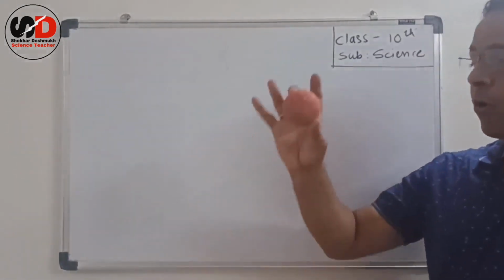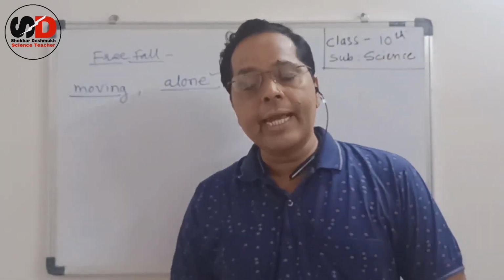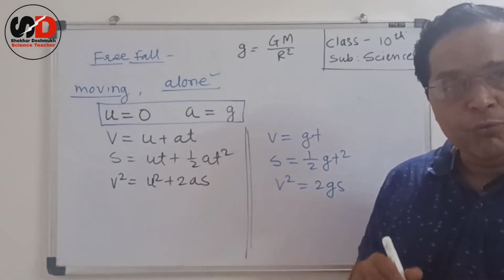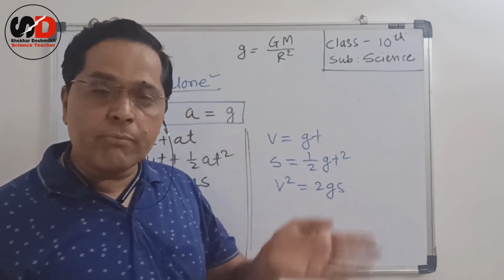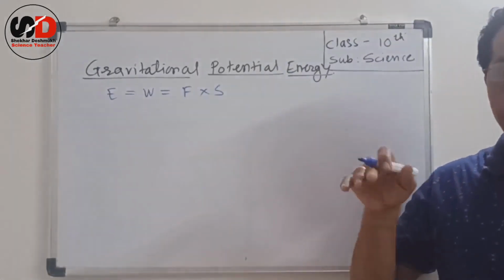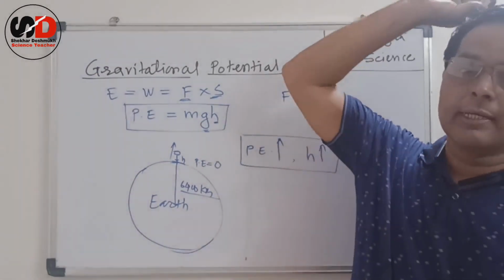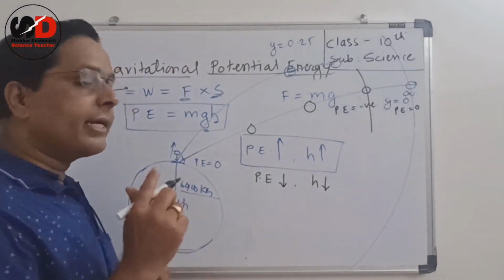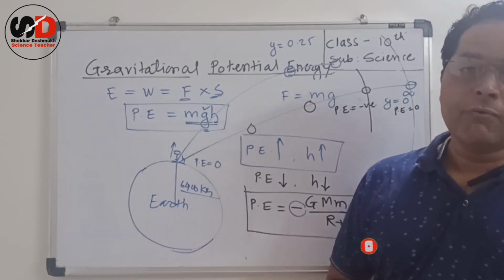Gravitation part-6 Free fall and Gravitational potential energy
Gravitation part-6 Free fall and Gravitational potential energy Std 10 by Shekhar Deshmukh